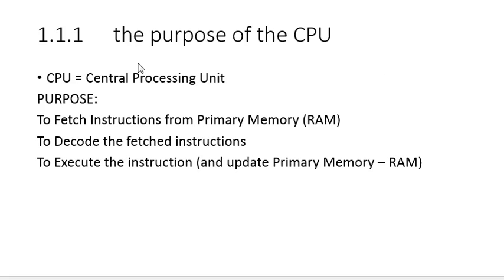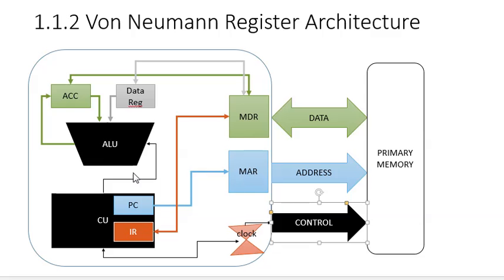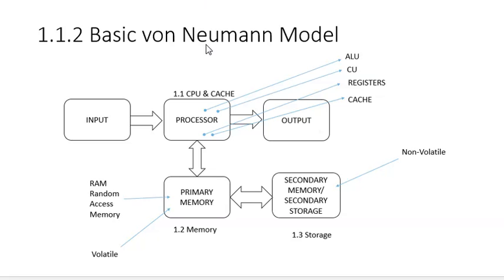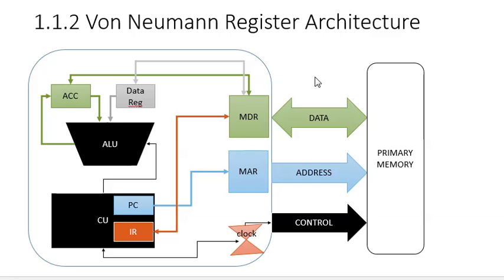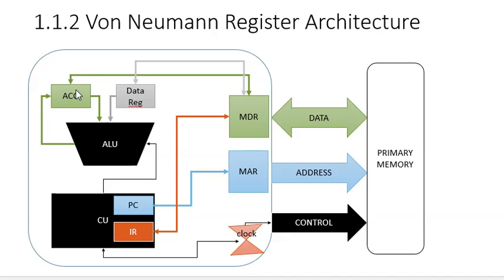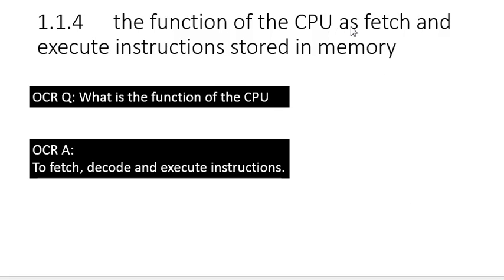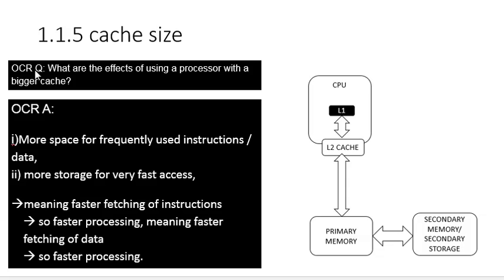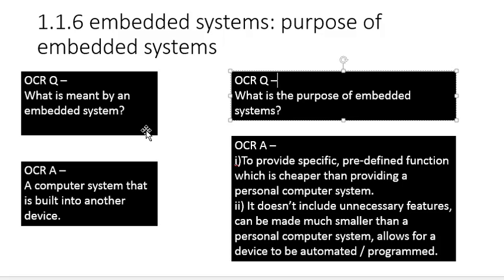1 1 MrHCN SystemArch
GCSE OCR J276 - Mr H's Cram Videos (and notes)
1.1 System Architecture